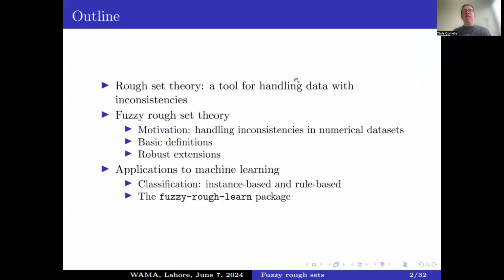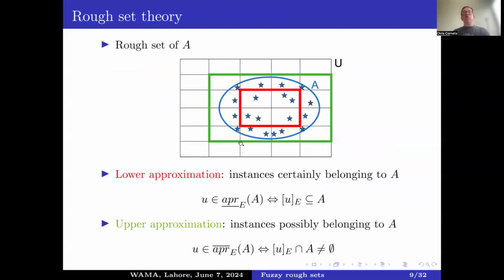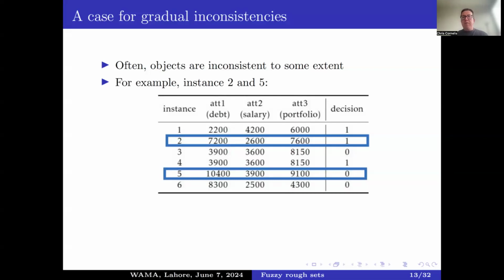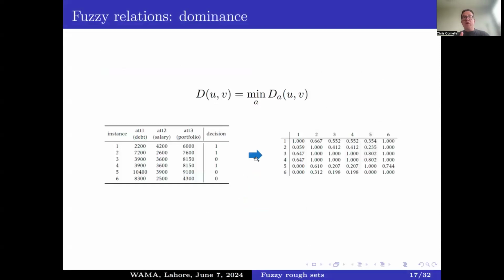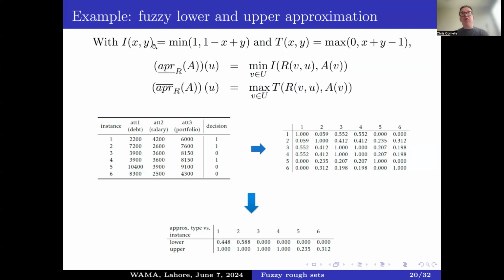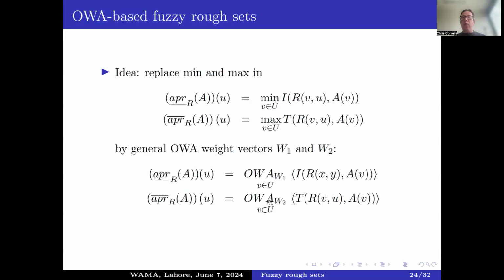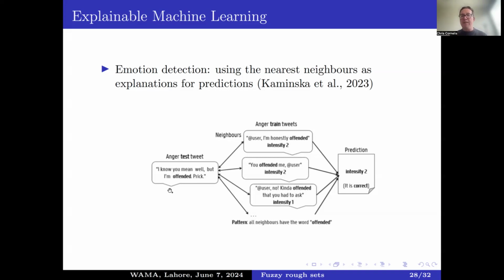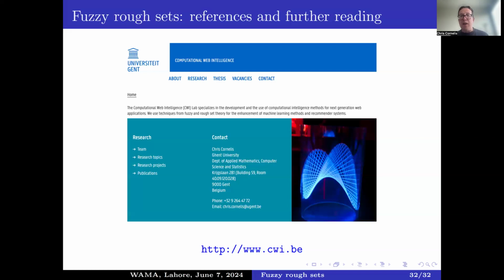Fuzzy Rough Sets Applications to Machine Learning By Prof. Dr. Cornelis [Ghent University, Belgium]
For better results, see the video in full-screen mode.
This video is based on a guest talk by Prof. Dr. Chris Cornelis from the Department of Applied Mathematics, Computer Science and Statistics, Ghent University, Belgium.